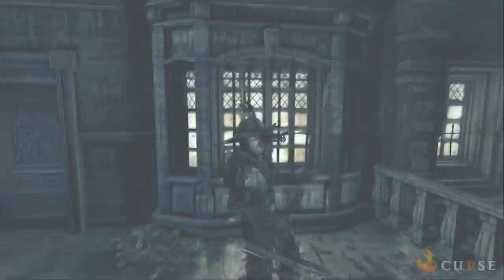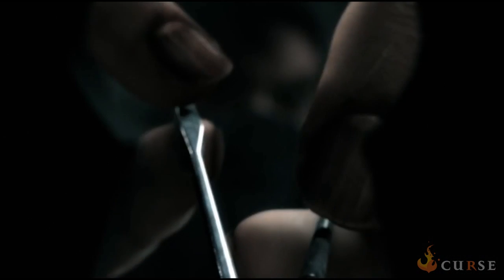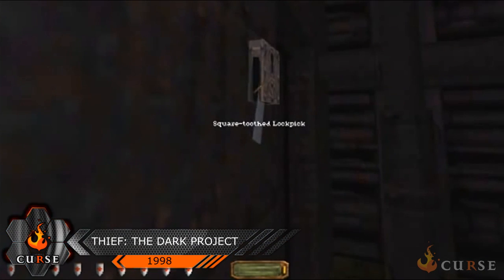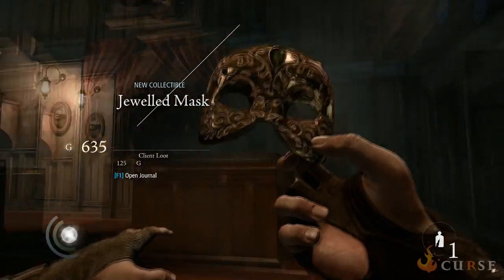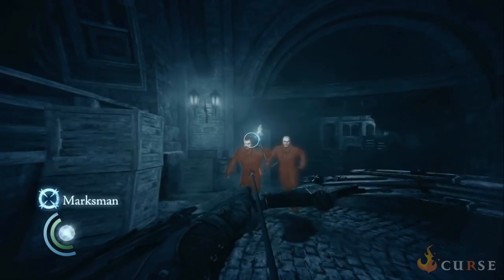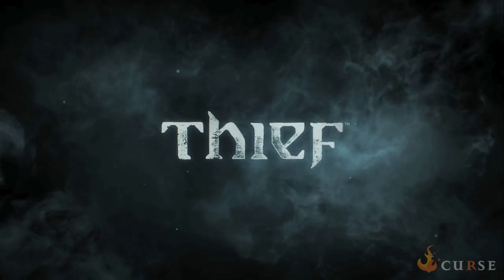A Look into Thief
It's been 16 years since the first Thief title hit store shelves and with the new reboot now out Curse brings you an overview of the franchise and what to expect from the latest entry.